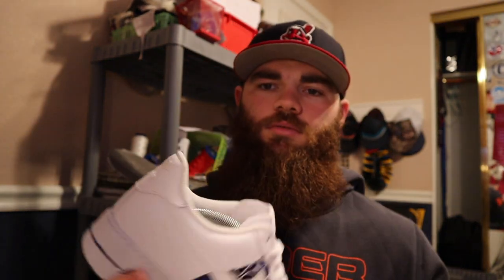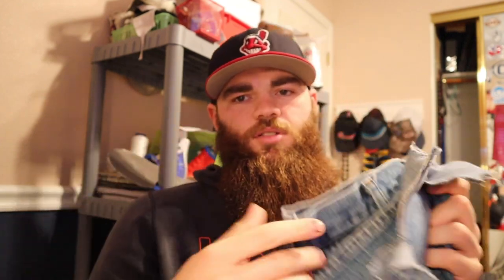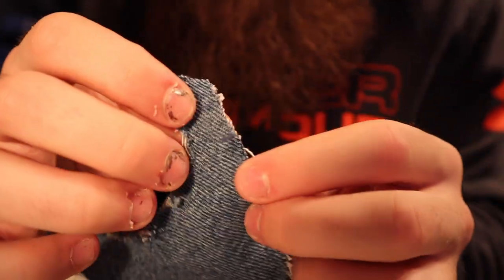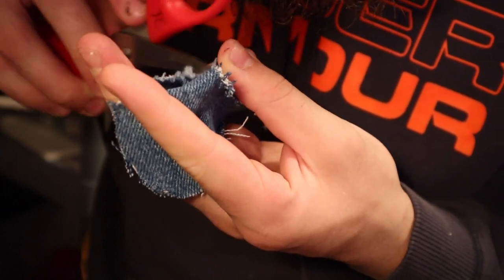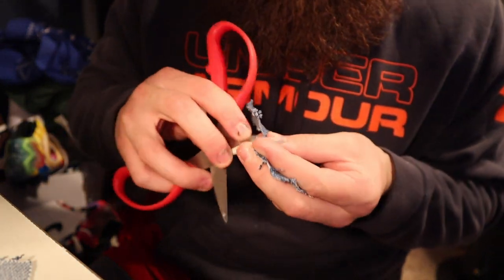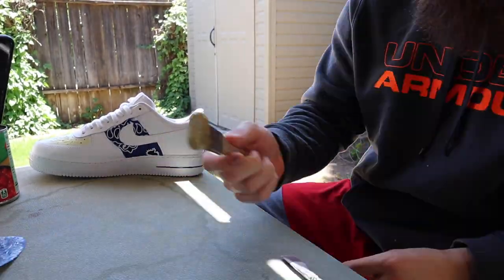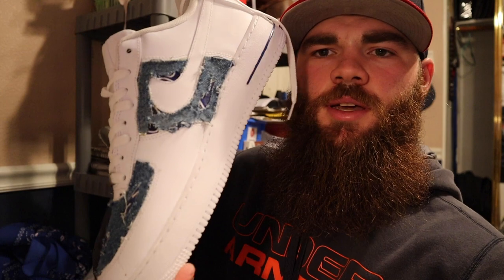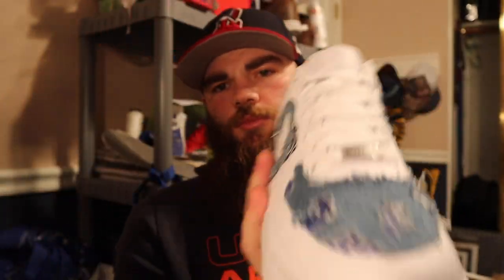HOW TO MAKE RIPPED DENIM AIR FORCE 1'S (Easy Tutorial)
In this video, I show all the steps to make a denim and bandana Air Force Nike shoe. This shoes isn't too hard to make and looks super cool at the end.

Camera Gear